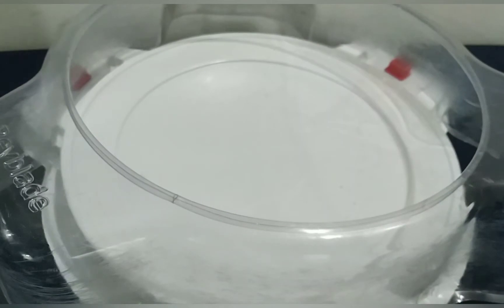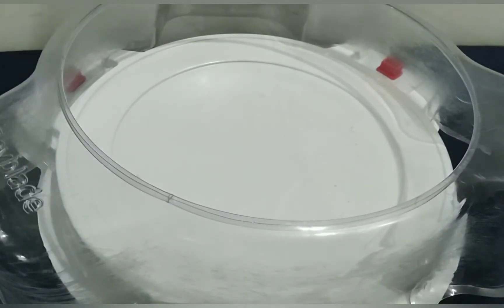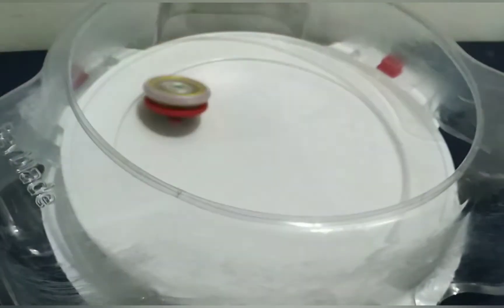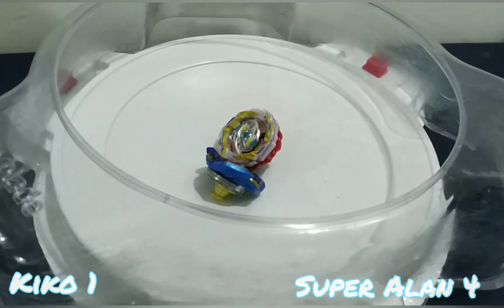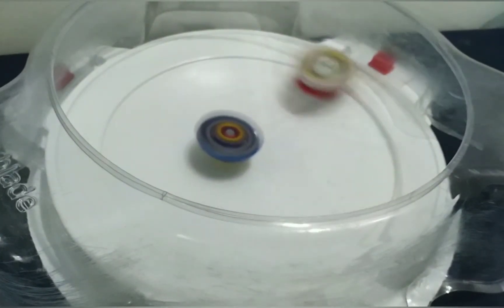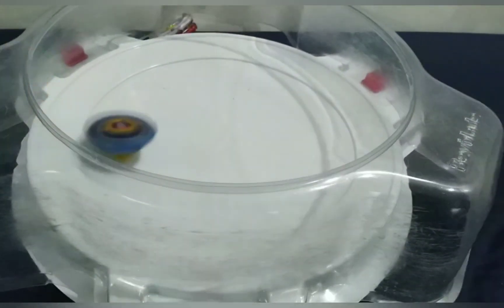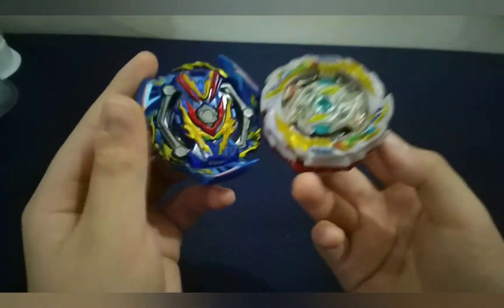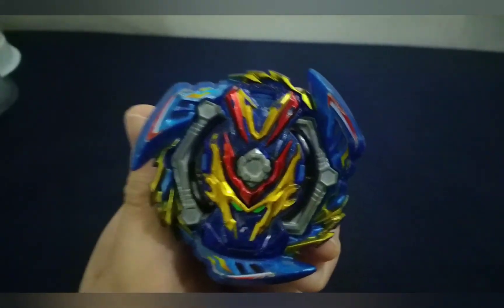Final Battle Kiko vs Super Alan Beyblade Combo Tournament Part 4